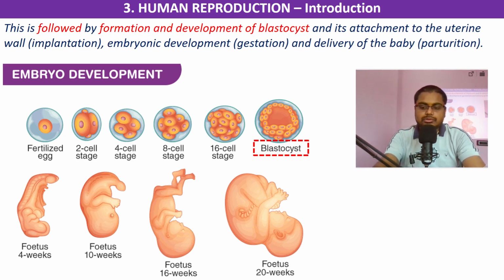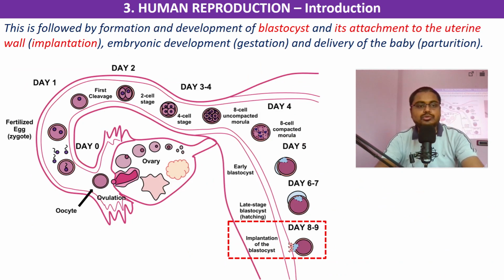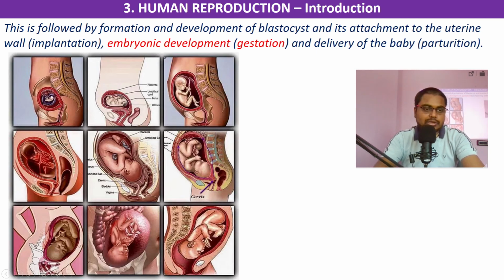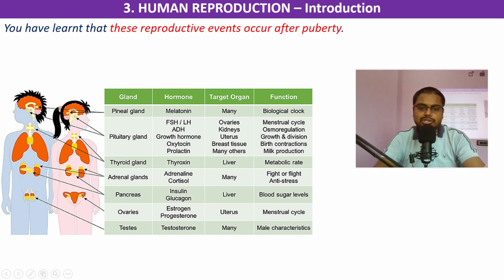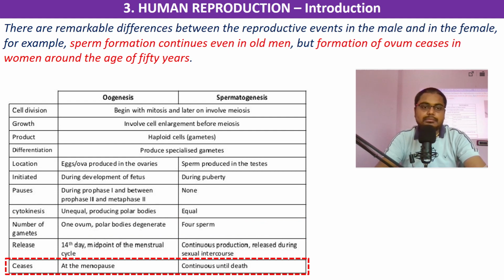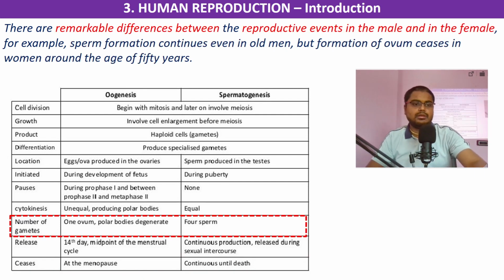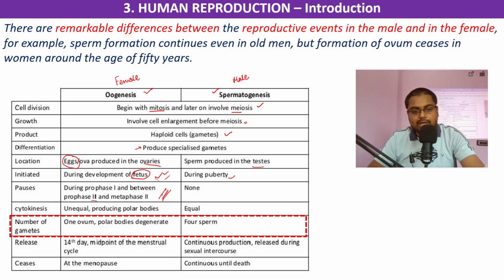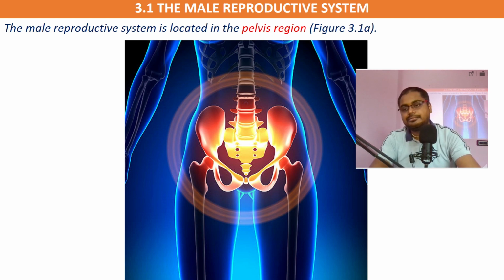Human Reproduction - Introduction Part 2 - Class 12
Human Reproduction - Introduction Part 2